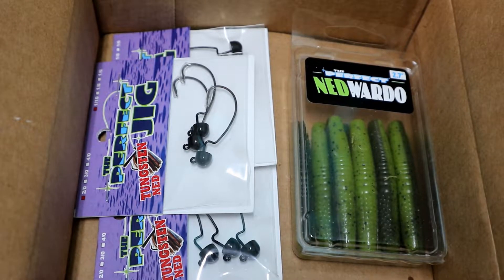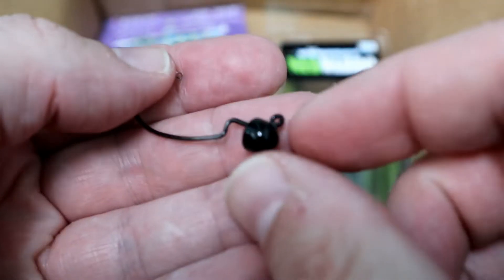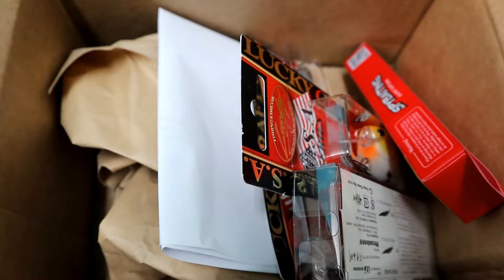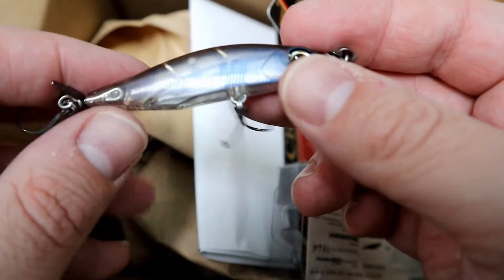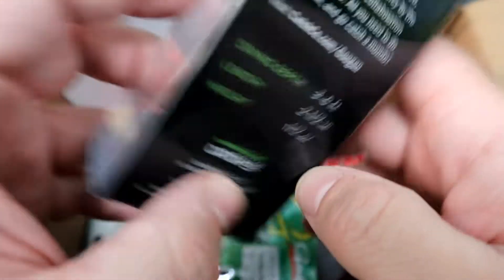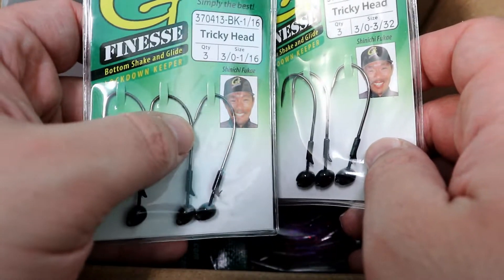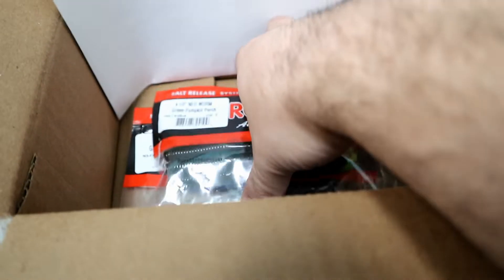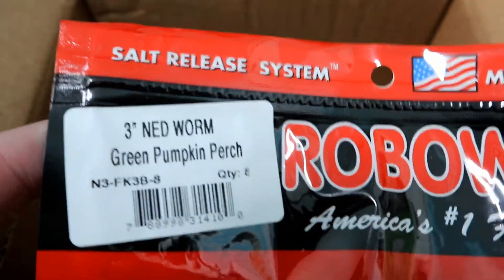HUGE TACKLE HAUL AND UNBOXING!!! (Tackle Warehouse, The Hookup Tackle USA, X ZONE, GOOGAN SQUAD)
Hey everyone, here with a spring tackle haul and unboxing video. I ordered tackle from 4 different stores and have different baits and tackle from each one.